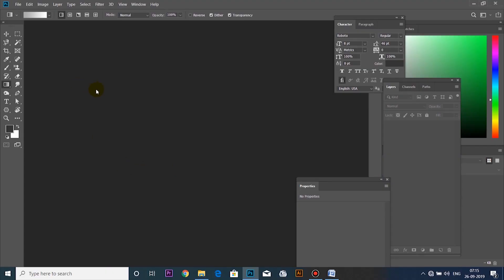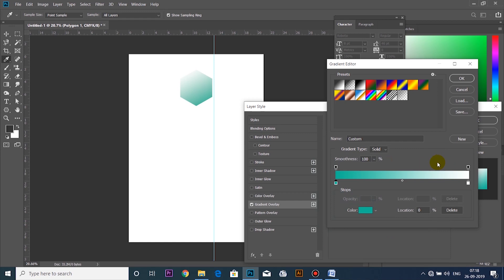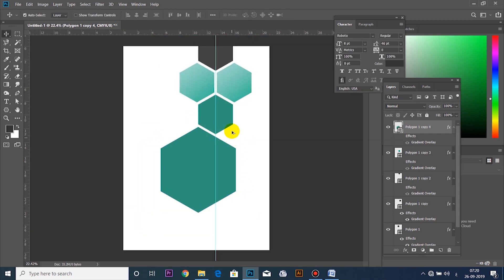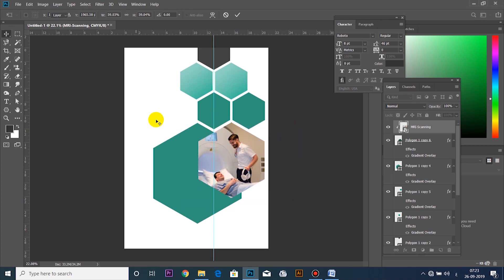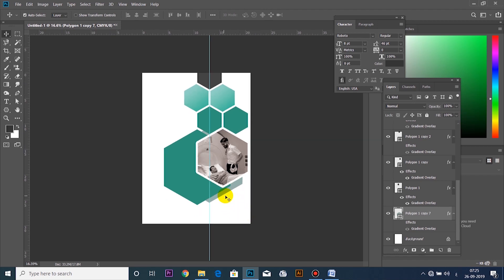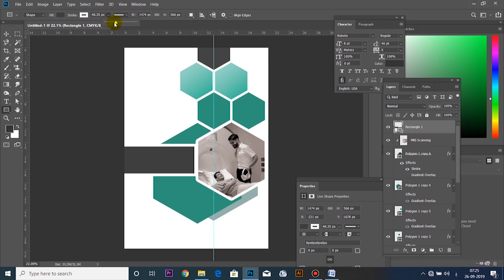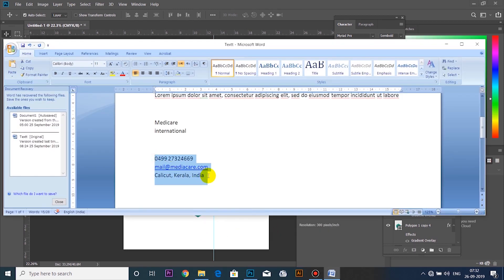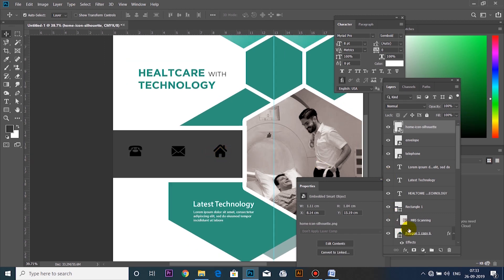Graphic Designing Malayalam - Brochure Designing Malayalam | Photoshop Malayalam Tutorials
mcs onlive by salih mc